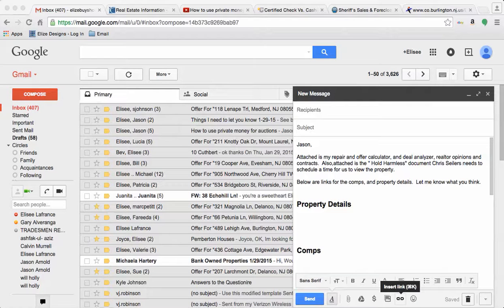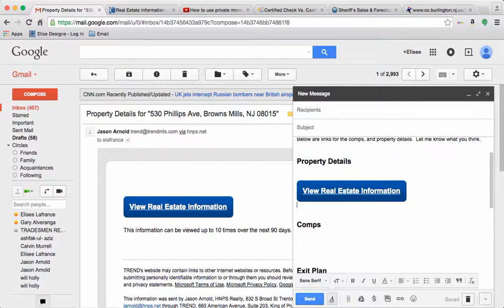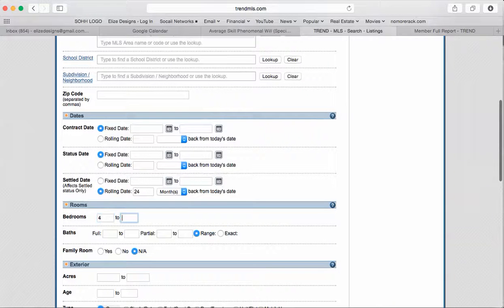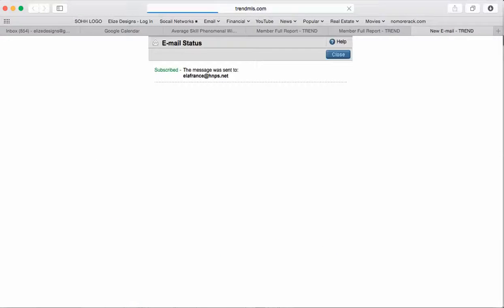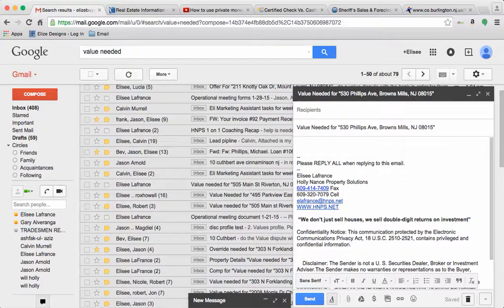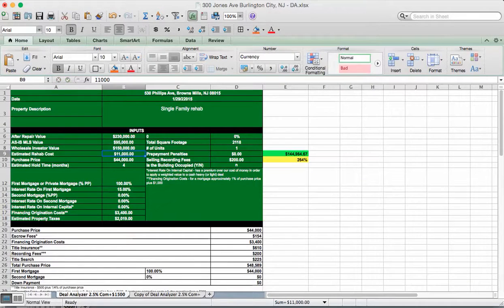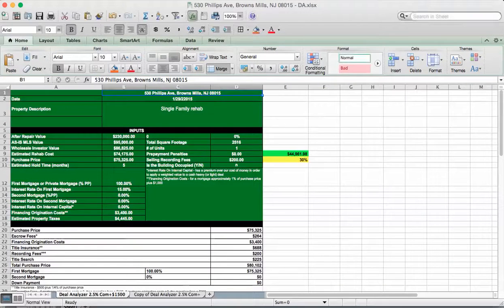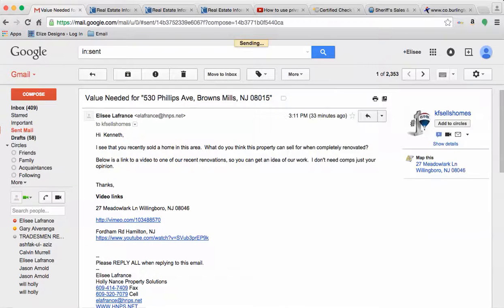How to Property Research For A Realestate Company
This is very Important for any Realestate Company or Company worker to know

about How to Property Research For A Realestate Company?

So I think to make a video about this topic. I work More than 5 years for a

realestate company. So I know this importance.  I will publish more video

about Realestate Company task. Keep On Touch on my Channel for know more

about Realestate Office Work.

For Whom Who are Realestate owner they can do any kind of property research

or know recent value and more they can visit link bellow and get that

software so that they can decide the property value and get profit for their

own business.

In this software what you get. ?

** Find Real estate investing deals that meet your criteria

** Analyze properties without complicated math

** Build buyers lists & share deals with partners and other investors

** Seemless property listing tracking

** get deals delivered to your inbox with 100% automation